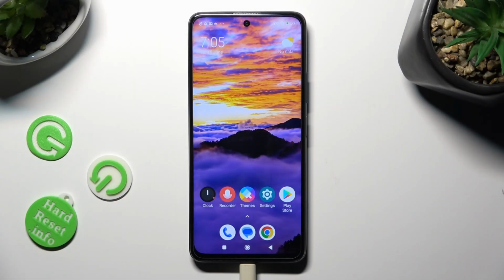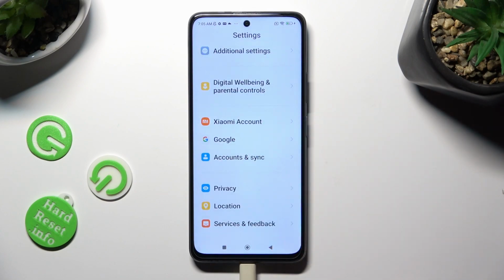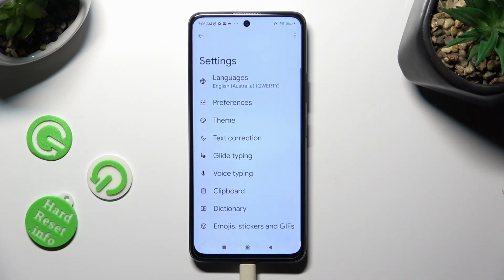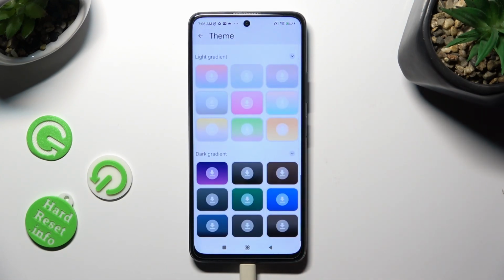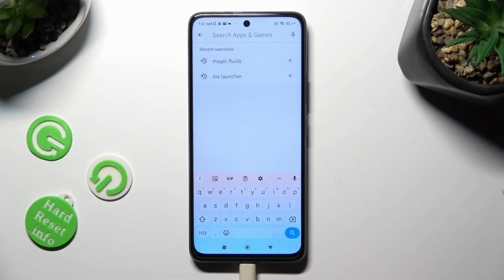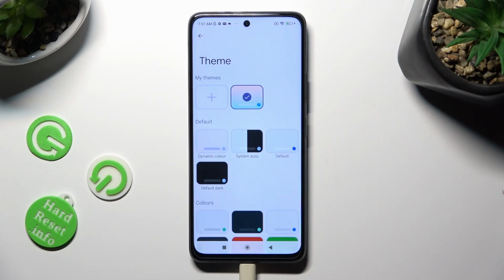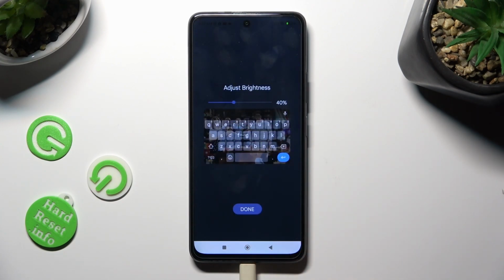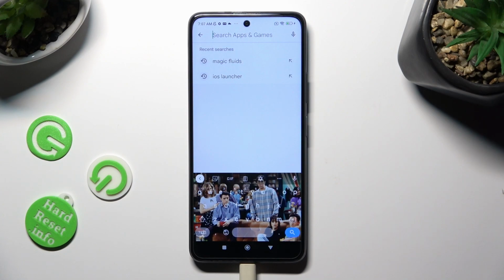How to Change and Customize Keyboard Theme on POCO X3 GT?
In this tutorial video, we will guide you on how to change and customize the keyboard theme on your POCO X3 GT smartphone. Learn the steps to personalize the appearance of your device's keyboard by selecting different themes, colors, and styles, allowing you to enhance your typing experience and reflect your personal style.

How to switch keyboard themes on POCO X3 GT?
How to change the appearance of the keyboard on POCO X3 GT?
How to customize the keyboard theme and colors on POCO X3 GT?